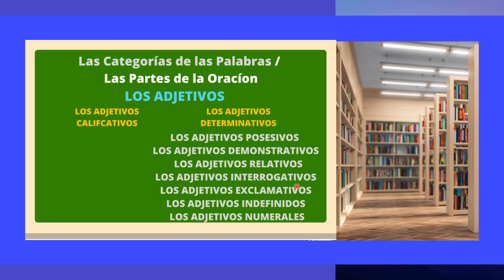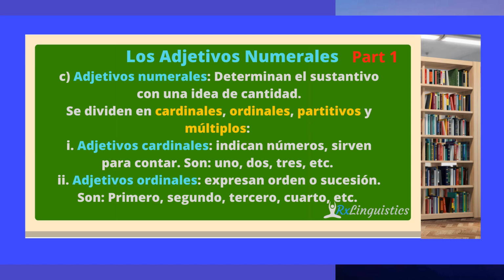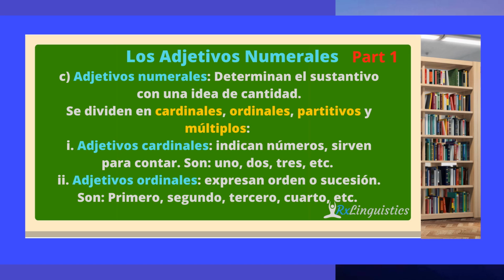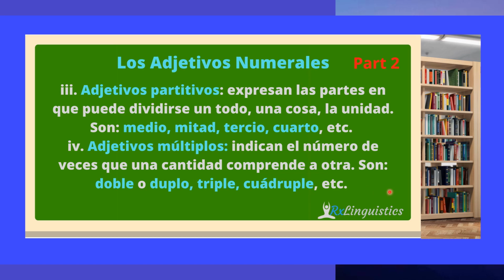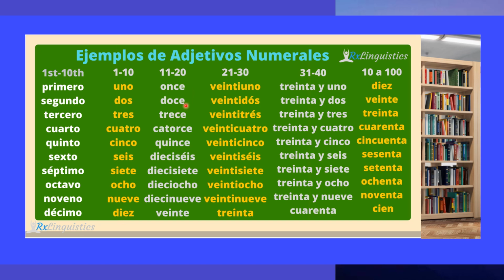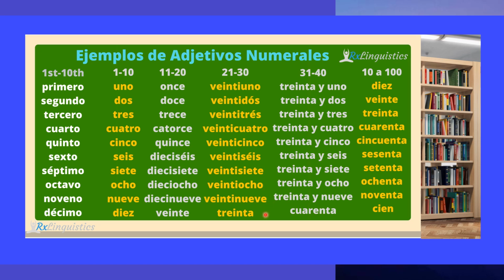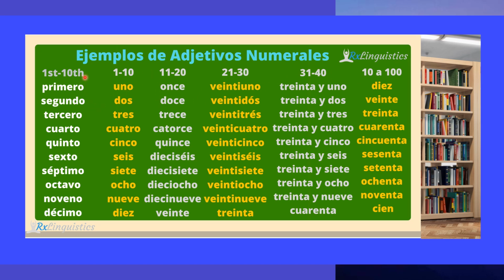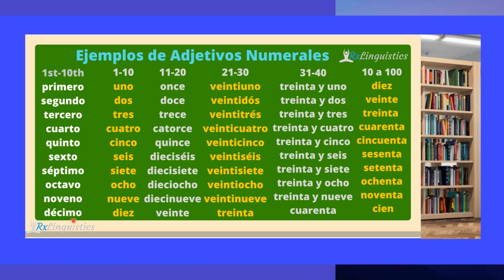Learn Spanish for Beginners | Spanish Grammar: Adjectives | Spanish Numbers: from 1 to 100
Learn Spanish Numbers with RxLinguistics.
RxLinguistics teaches Medical Spanish to nurses, doctors, pharmacists, dentists, medical assistants, and other allied health professionals.

In this Spanish grammar video you will learn Spanish Numbers such as “Uno”, “Dos”, “Tres”, and Ordinal Numerals such as “Primero”, “Segundo”, “Tercero”, etc.

Nurses and Medical Doctors who want to learn or improve their knowledge of Spanish grammar should take notes while watching these videos and summarize them afterwards.
The lessons are designed for nurses, medical doctors, pharmacists, nurses, nursing assistants (CNAs), registered nurses, Licensed Nurses (LVNs and LPNs), and all other medical professionals.
A Physician Assistant and a Nurse Practitioner will also benefit from these Spanish lessons.

Nurses and doctors learning Medical Spanish for workplace use will find the examples useful for their professions. Medical students who want to come out of medical schools well equipped for the bilingual Spanish workplace that awaits them upon graduation will also find in my Spanish grammar and Spanish Medical Vocabulary videos a good linguistic tool.
Nurses, doctors, dentists, pharmacists, and medical students interested in becoming bilingual Spanish-speaking healthcare professionals are invited to check out our fast track course at: